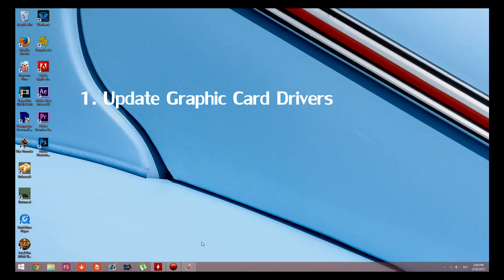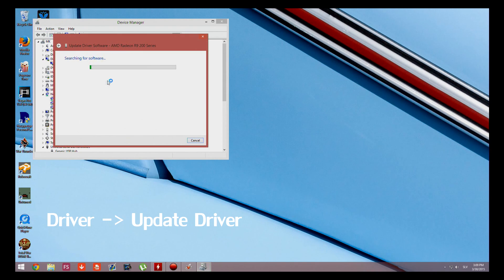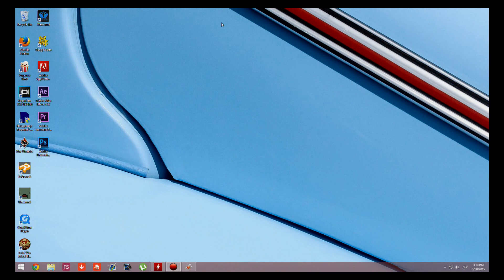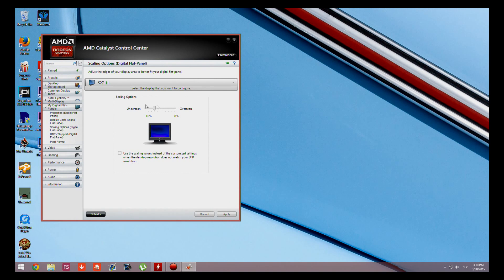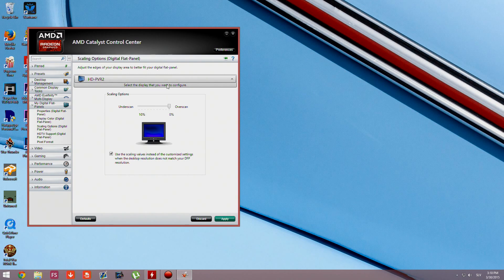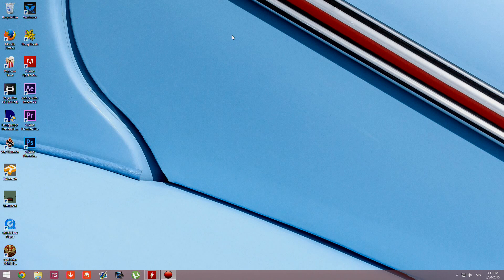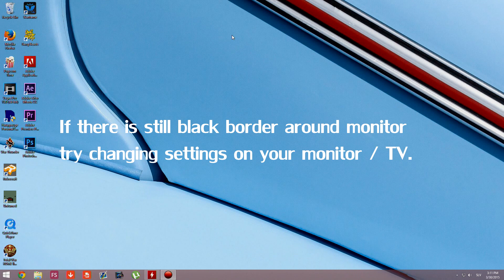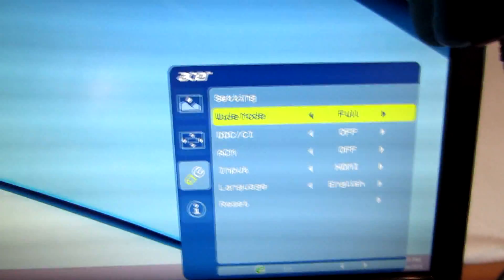How To Remove The Black Border Around Your Monitor / TV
I faced with this problem not so long ago when I bought new monitor (Acer 27" FHD), then I had same problem again when I bought new GPU R9 270 so here it is this short video. I hope it'll be helpfull.

Most common problem is of course with scaling options in AMD Catalyst Control Center.

I had to record voice later on because I had only video footage and mic on camera is horrible.